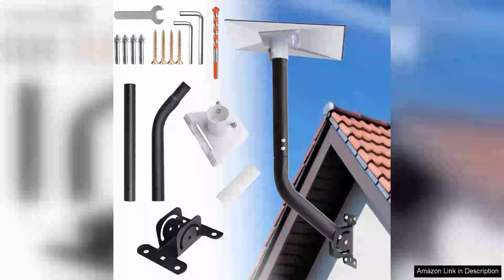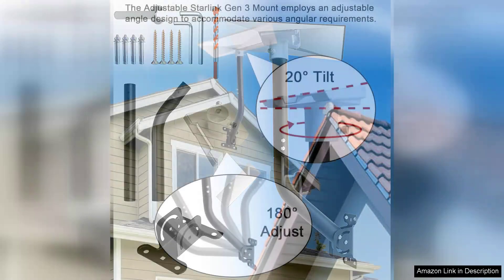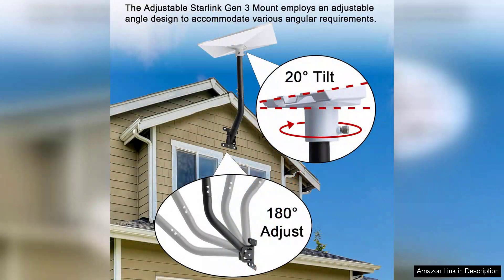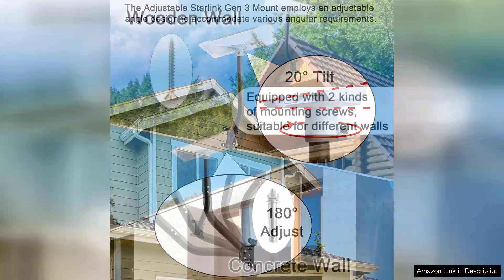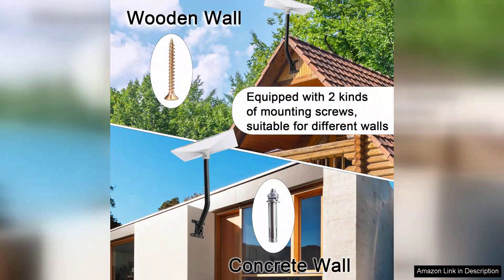Adjustable Starlink Gen 3 Mount Starlink Mounting Kit Gen 3 Starlink Long Review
The Adjustable Starlink Gen 3 Mount is a game-changer for anyone looking to optimize their Starlink satellite internet experience. This mounting kit is designed specifically for the Gen 3 system, ensuring compatibility and ease of installation. Right out of the box, I was impressed by the quality of materials and the attention to detail in the design.

Installation was straightforward, thanks to the well-illustrated instructions included in the kit. The adjustable feature allows for a wide range of positioning, making it simple to find the perfect angle for satellite reception. Whether you're mounting it on a roof, wall, or pole, the mount’s flexibility ensures that you're covered, even in tricky locations. The robust construction gives me confidence that it will withstand various weather conditions, protecting my investment.

One of the standout aspects of the Adjustable Starlink Mount is its aesthetic appeal. Unlike many utilitarian mounts, this one has a sleek design that doesn't detract from the overall look of your home. It’s a thoughtful touch that shows the manufacturers understand the importance of both function and form.

Performance-wise, I noticed a significant improvement in signal strength and stability compared to my previous setup. The mount's ability to hold the dish securely in place, combined with its adjustable features, means that I no longer experience interruptions or slow speeds during peak usage times.

However, I would recommend double-checking local regulations regarding satellite dish installations, as some areas have specific requirements that need to be followed.

Overall, the Adjustable Starlink Gen 3 Mount is an excellent investment for those using Starlink. It combines quality construction, ease of use, and improved performance, making it a must-have accessory for anyone serious about maximizing their satellite internet experience. I highly recommend it!